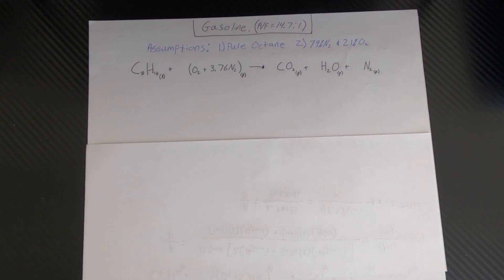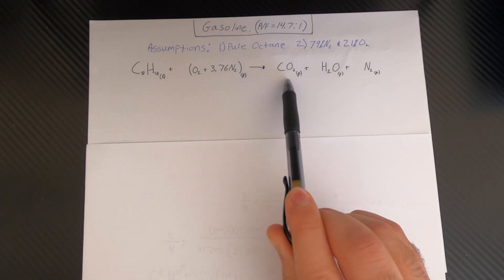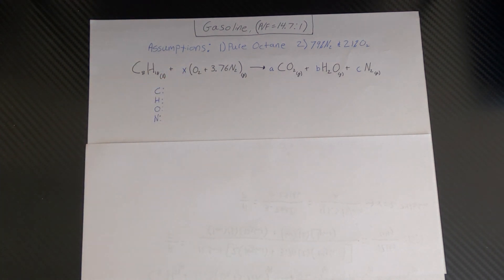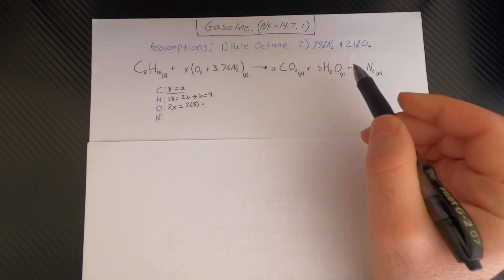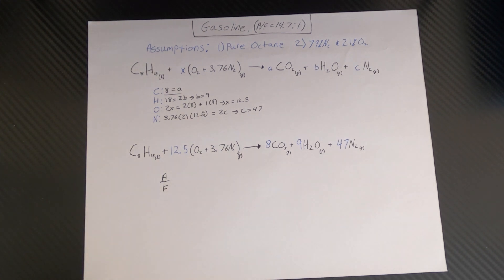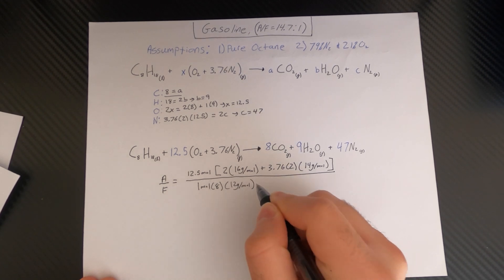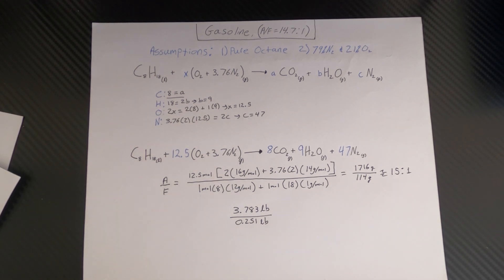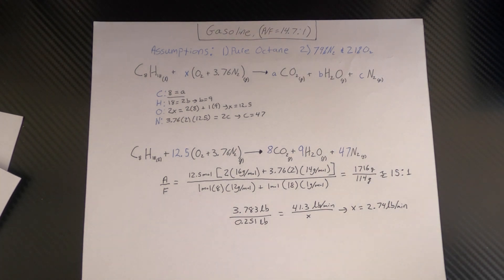How to calculate air to fuel ratio | 14.7:1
This is a breakdown of how to calculate the air to fuel ratio of gasoline (Octane) and to explain what the values actually mean.